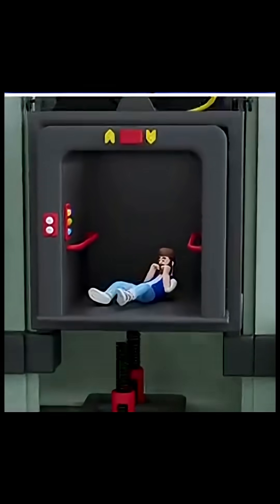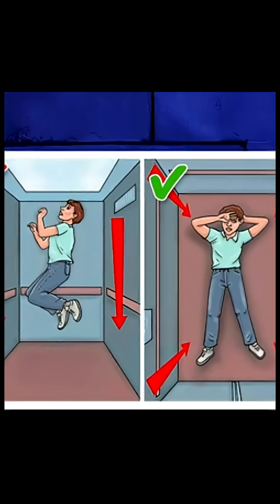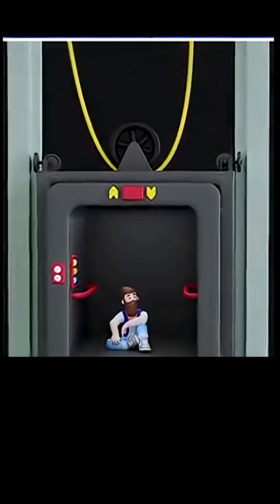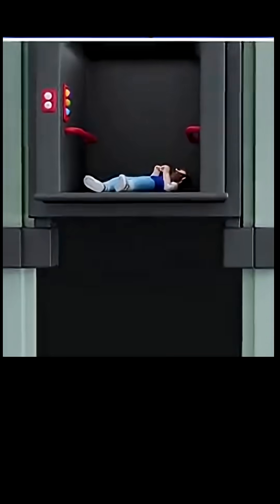"What Really Happens If an Elevator Falls With You Inside?"